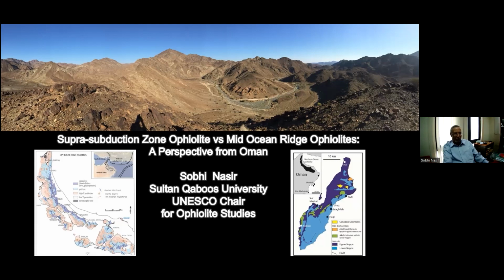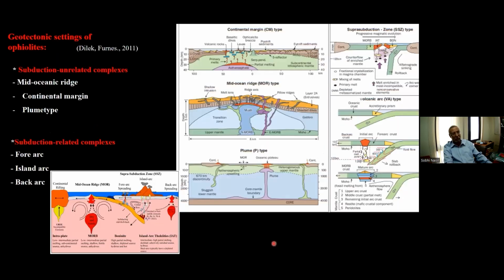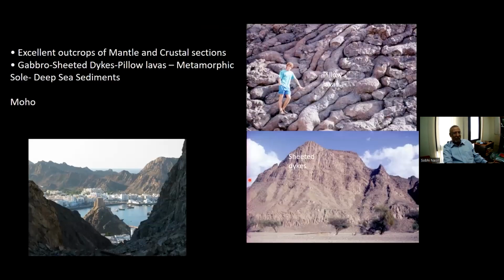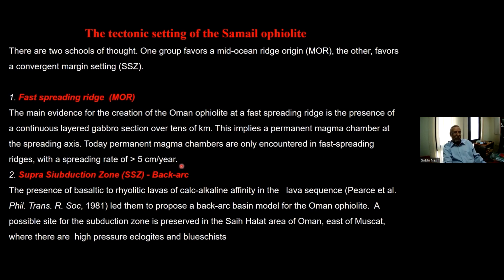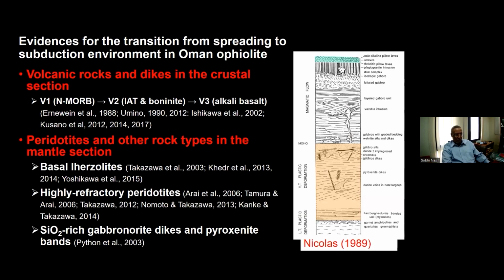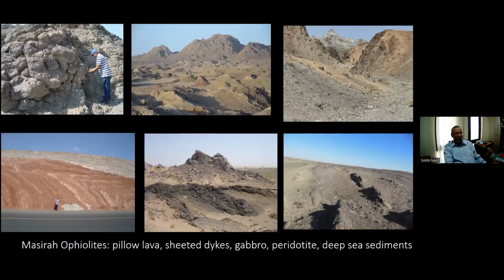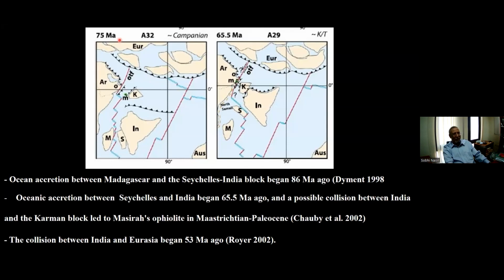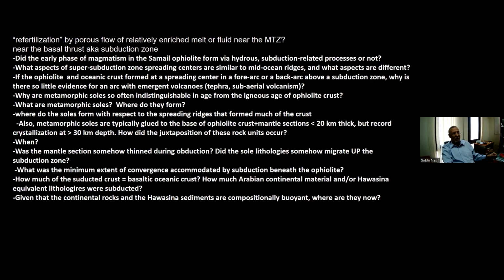InterRidge 2023 01 webinar by Sobhi Nasir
InterRidge 2023 Webinar Series - Earth Science, Life Science and Our Future

-Title: Supra-subduction Zone Ophiolite vs. Mid Ocean Ridge Ophiolites: A perspective from Oman
-Lecturer: Sobhi Nasir (Professor, Qaboos University, Oman)
-Day: 26th January, 2023

One of the major topics of debate in ophiolite geology is the original tectonic setting of ophiolites. New studies show that most ophiolites are formed more frequently in a supra-subduction zone (SSZ) environment and that only a very small number of ophiolites have formed in an oceanic range (MOR). Masirah Island, the Batain and Ras Madrah areas of eastern Oman are almost entirely composed of a well-developed ophiolite, known as the Masirah ophiolite. which is, however, completely unrelated to the nearby Samail Ophiolite in the northern Oman Mountains. The Masirah ophiolite is Jurassic in age and represents oceanic lithosphere derived from the Indian Ocean, but is about 15–20 Myr later than emplacement of mid-Cretaceous Samail ophiolite, which was typically formed in a supra subduction zone environment. The Masirah ophiolite is one of the few true ocean ridge ophiolites that have been preserved, and lacks any indication that it formed in a subduction environment. The ophiolite was generated during the proto-Indian Ocean MOR extension and emplaced as a result of the obduction of the ophiolite over Oman Continental margin during Late Cretaceous-Early Paleocene.